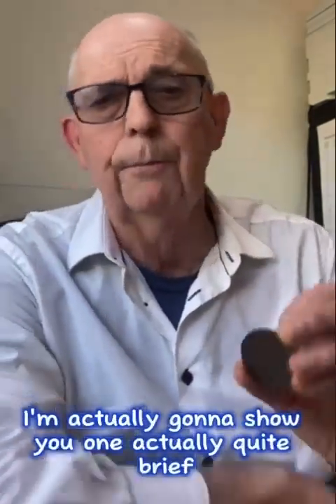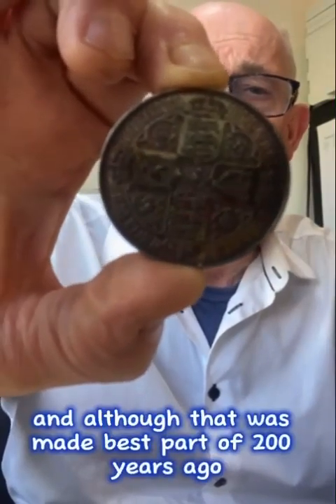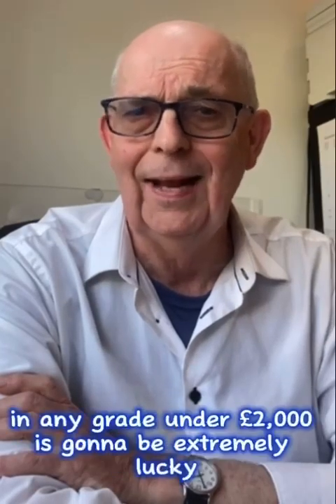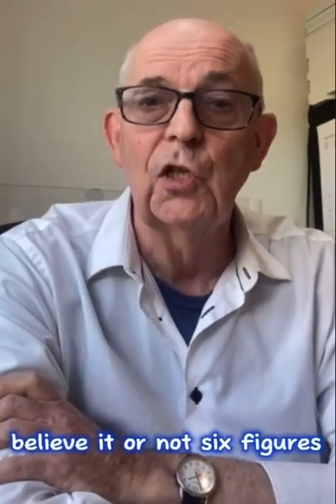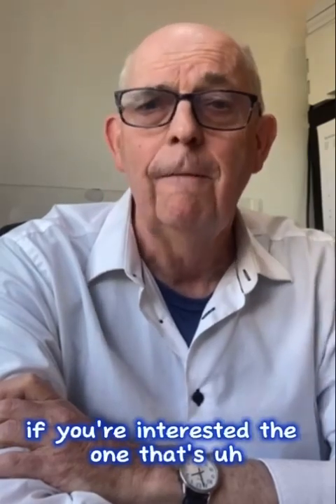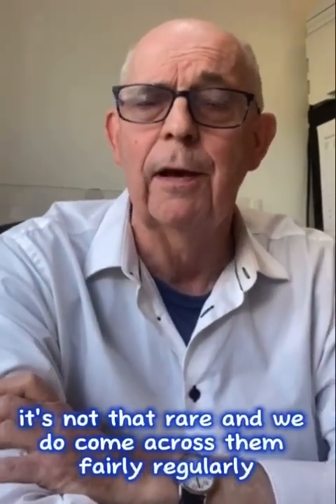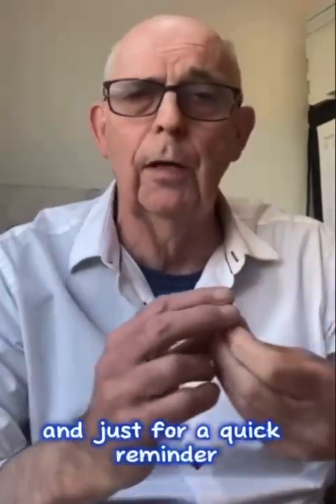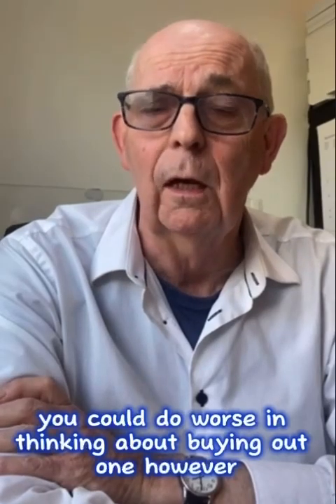R Ingram Coins - The Gothic Crown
Michael talks about one of the most famous English coins